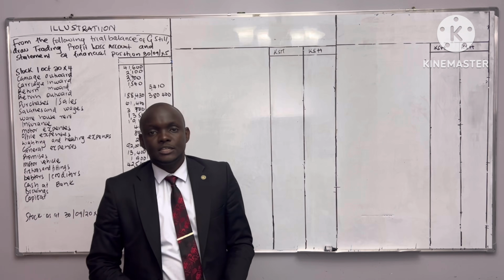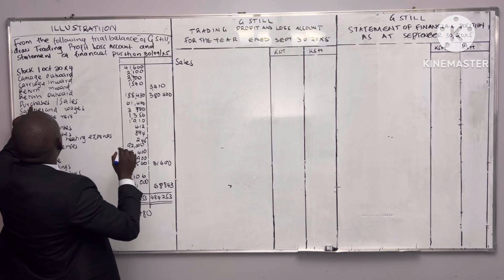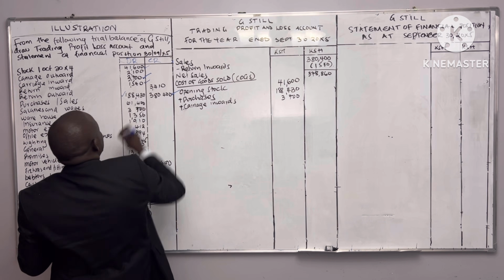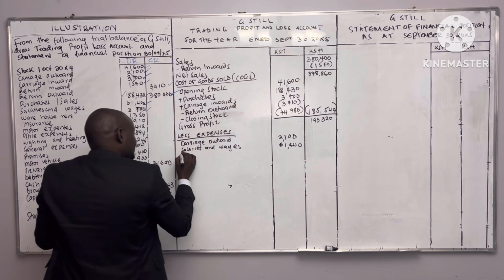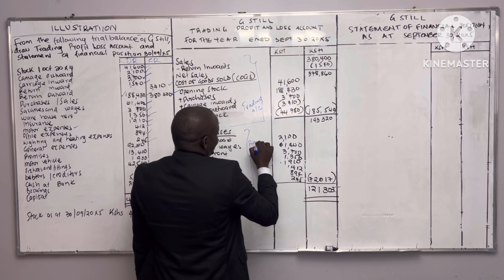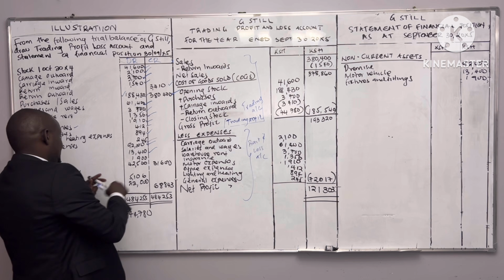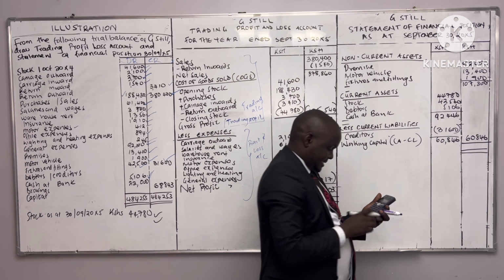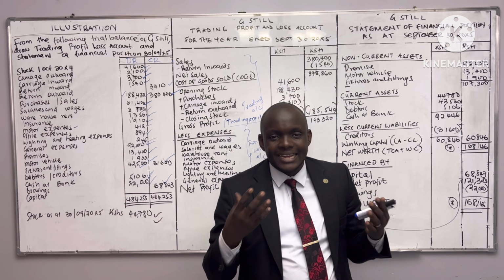Trading profit and Loss Acc, and Statement of Financial Position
Learn how to prepare an Income Statement and Statement of Financial Position for a Trial Balance.